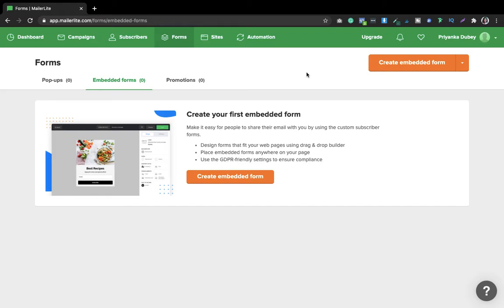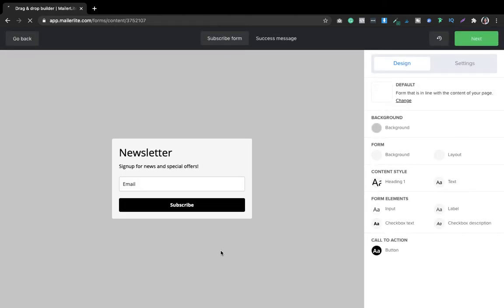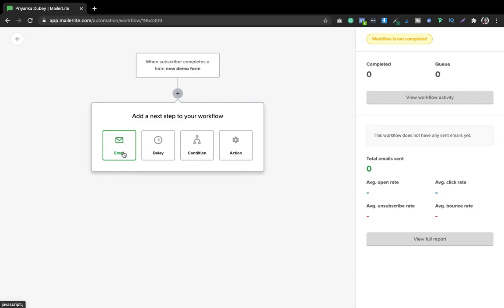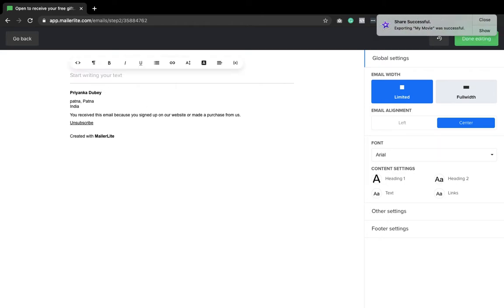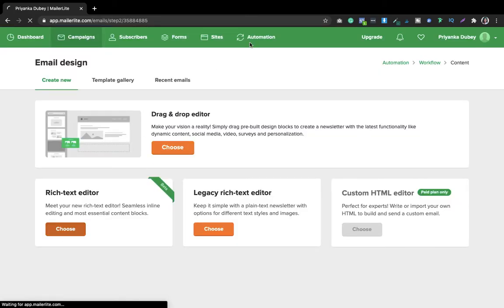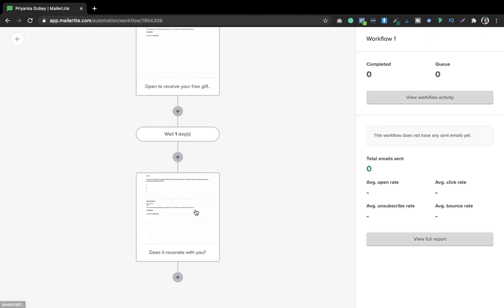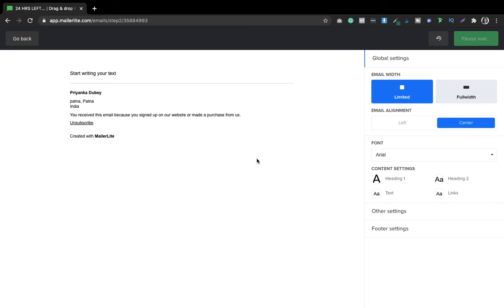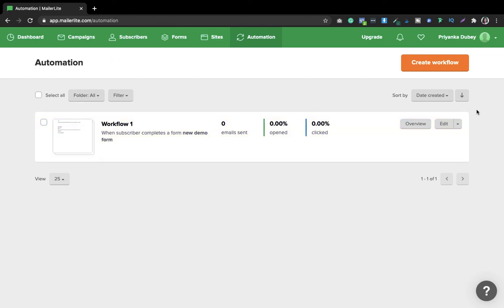Mailerlite Automation Workflow| Mailerlite Email Automation (STEP BY STEP)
In this mailerlite automation tutorial video, we're going to learn about mailerlite automation (Mailerlite Email Automation),mailerlite email campaign.

We're also gonna see why mailerlite automation not working in this mailerlite tutorial.
If you're confuse about mailerlite vs mailchimp,mailerlite,how to use email marketing,how to use mailerlite automation,mailerlite approval,email automation,email marketing,how to use mailerlite,mailerlite landing page, then this is the video you need to watch.

Go ahead and learn more about mailerlite landing page tutorial,mailerlite workflow process,mailerlite email sequence,emails now!

1. How to use Calendly (Free Tool): Integrate with Zoom (2021)

SAY HI ON SOCIAL:

Take one funnel away channel and win 2 hour consultation from me